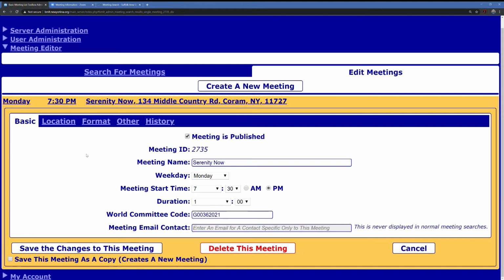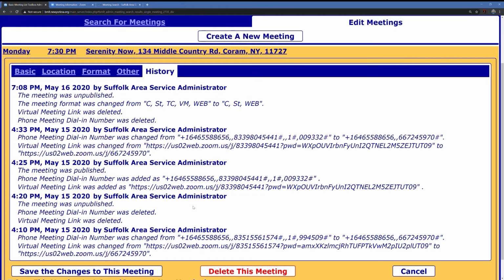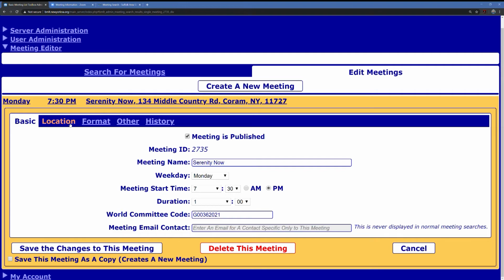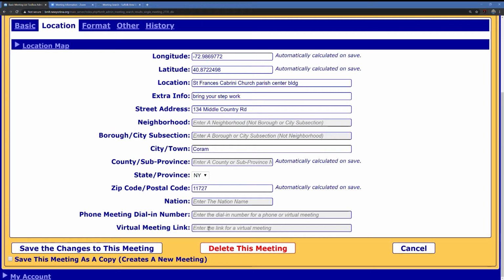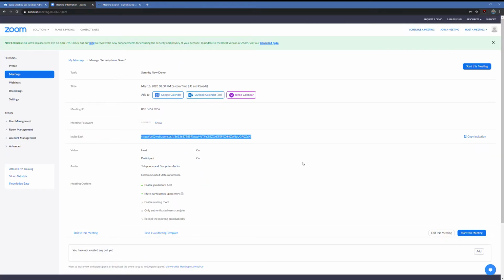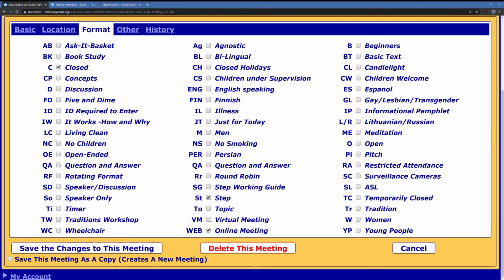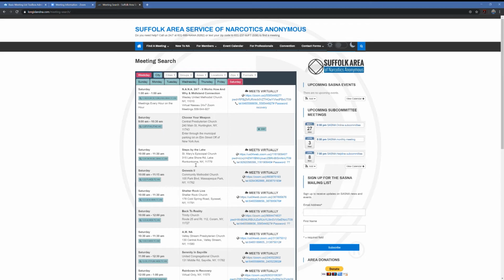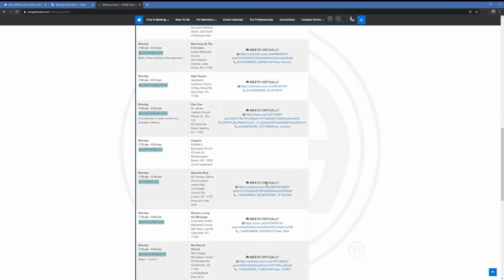Updating meetings with virtual links on the Root Server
Short video showing how to take an existing meeting and add virtual meeting information